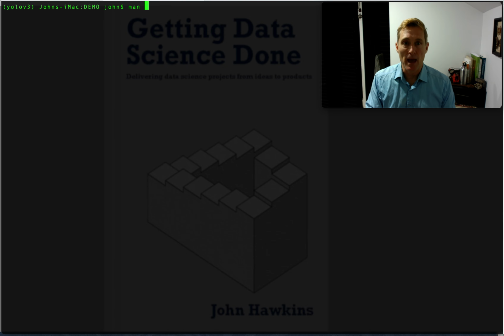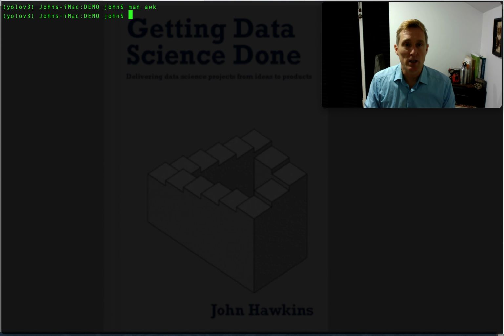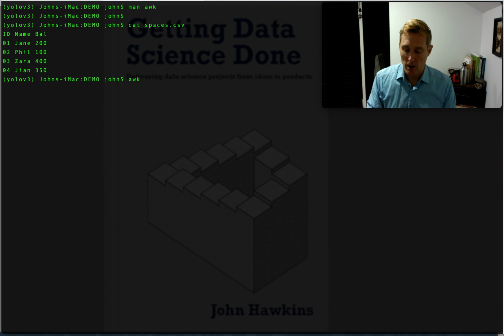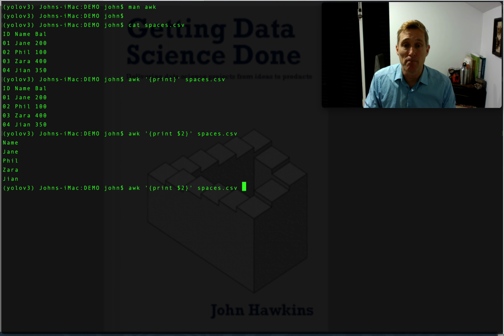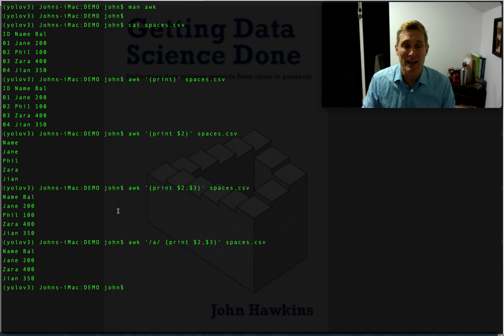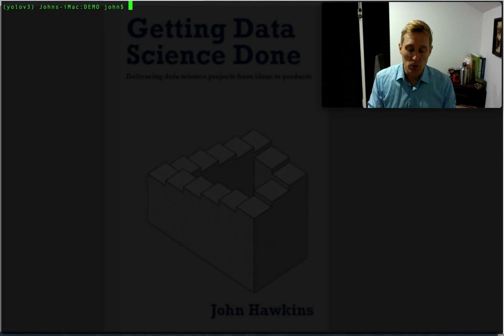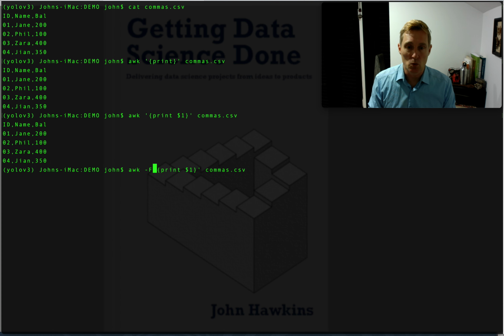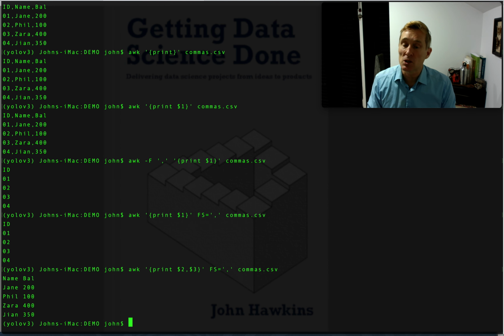Command Line Tips: Filtering Datasets with AWK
Data Scientists often need to select a subset of data for analysis. This can be done at the command line using the Unix utility AWK very efficiently and allow you to reduce the amount of data you need to load into Python or R.